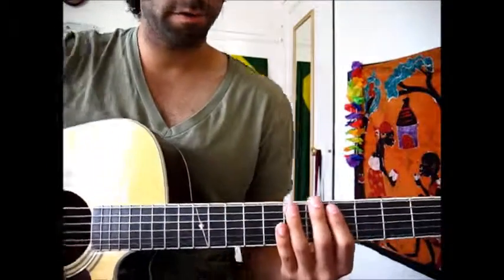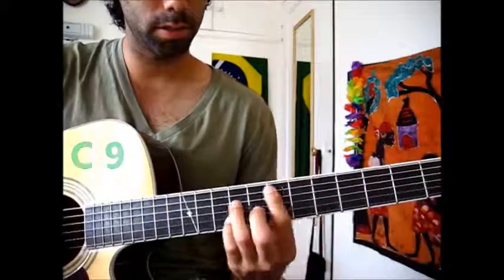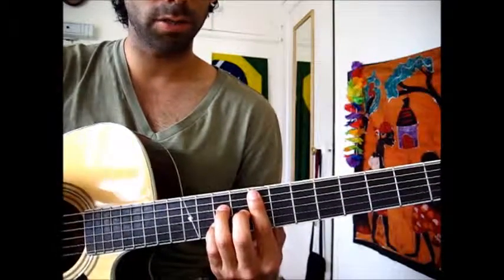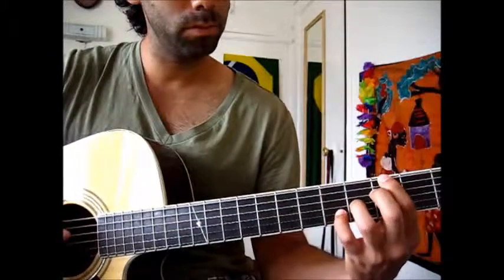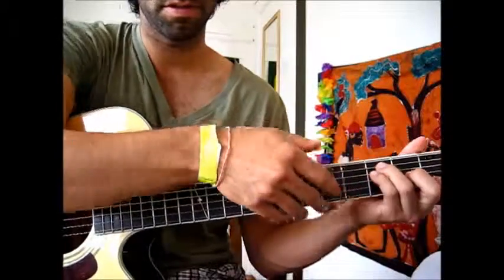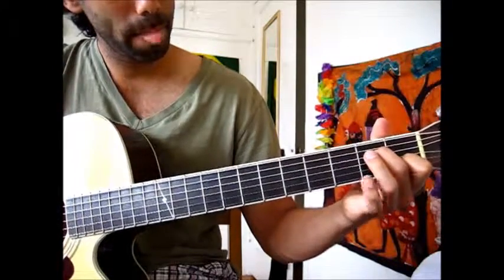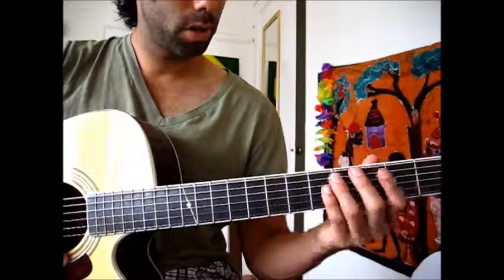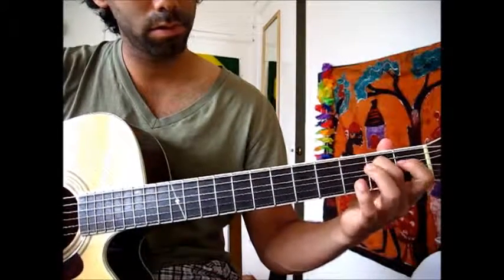Belajar kunci dasar gitar